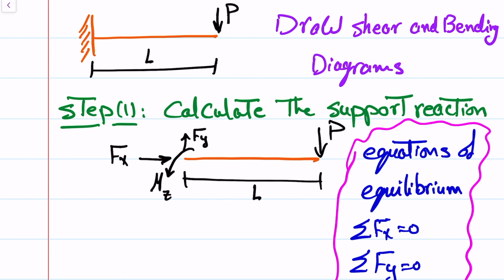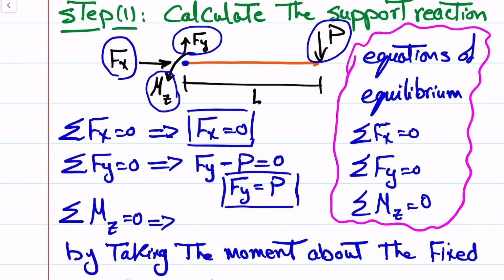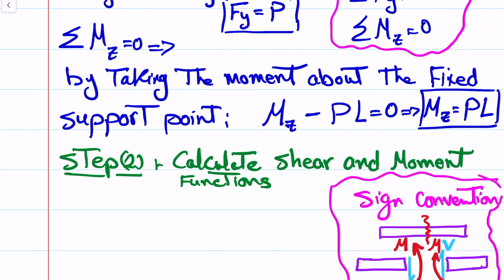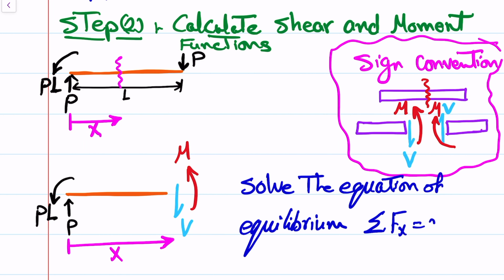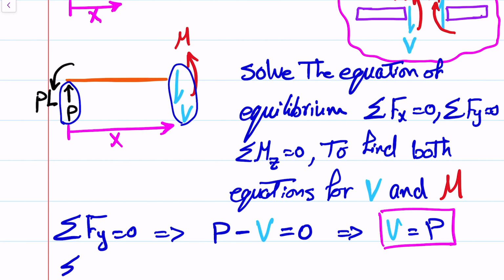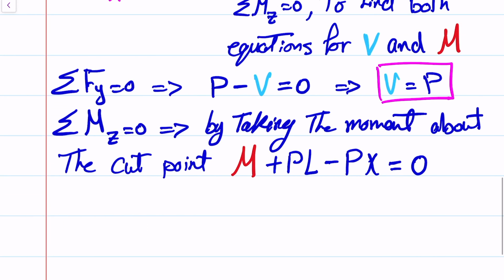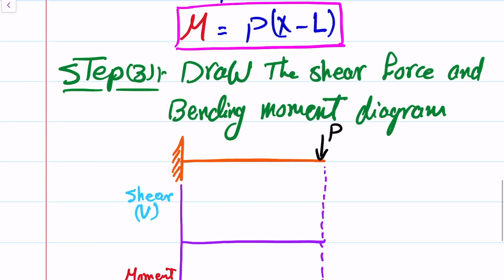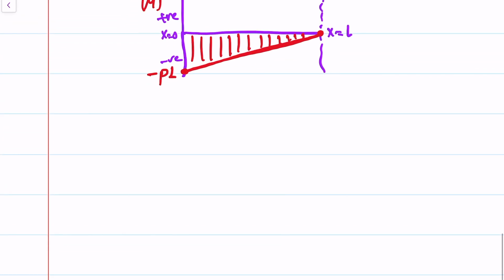01. Shear Force and Bending Moment Diagram Cantilever Beam with Point Load